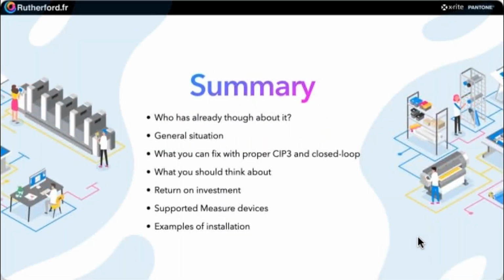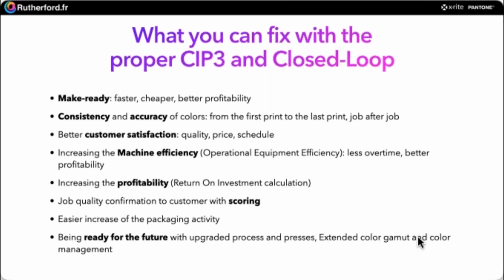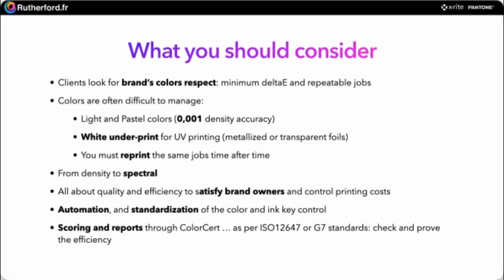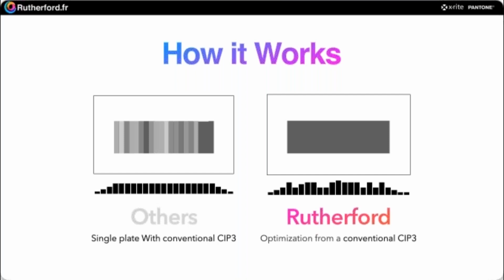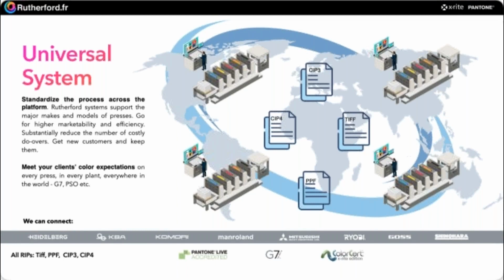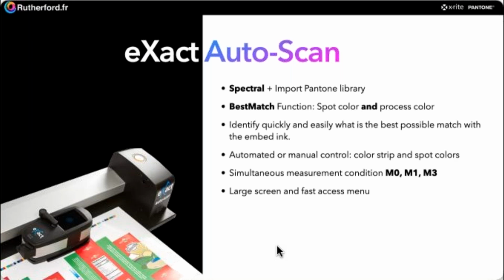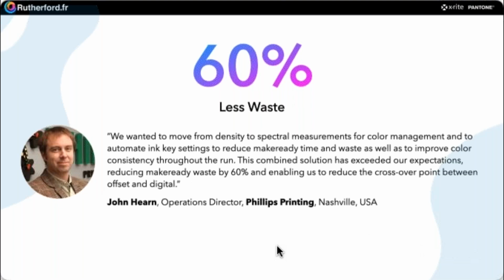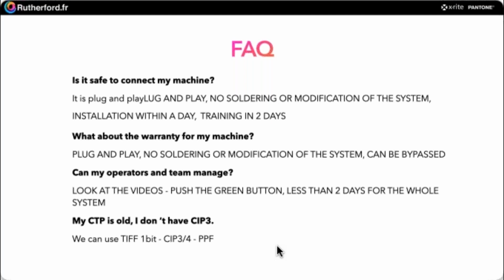Leverage Simple Tools to Drive Efficiency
Learn How to Improve Quality and Efficiency with Automated Scanning Solutions and Automated Ink Key Control

Learn how to:
• How to comply with G7, PSO and ISO standards to get the tightest consistency
• How to integrate in in color workflow with brand and customers
• How to substantially reduce make ready time and material waste for highest level of ROI
• How to increase quality and operator experience for high-quality, finished products